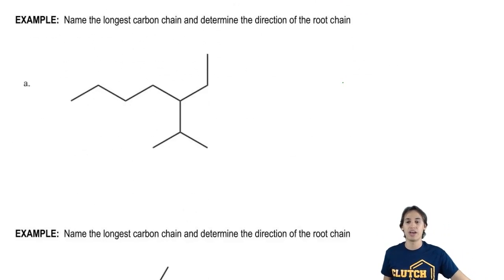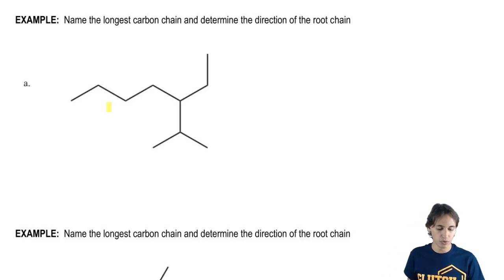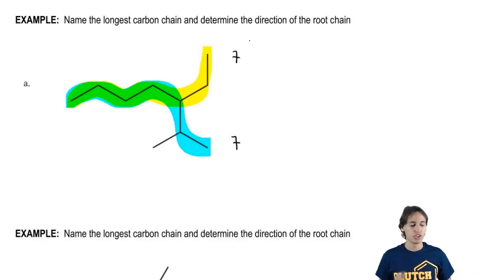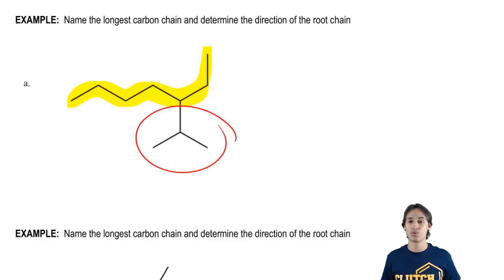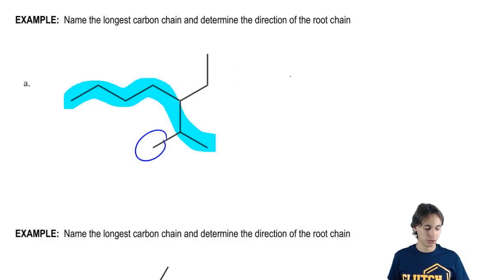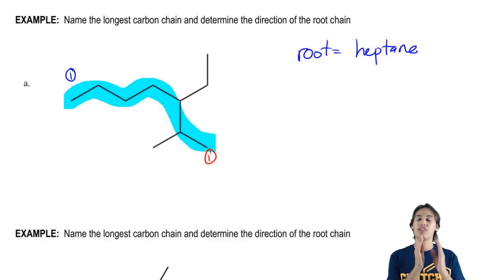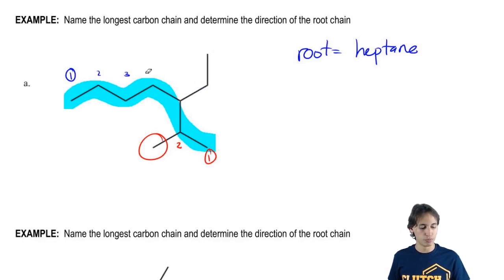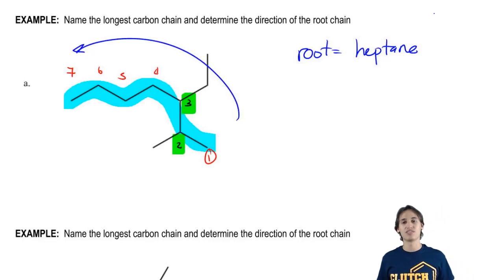Alkane Nomenclature: IUPAC Alkane Naming Rule #2